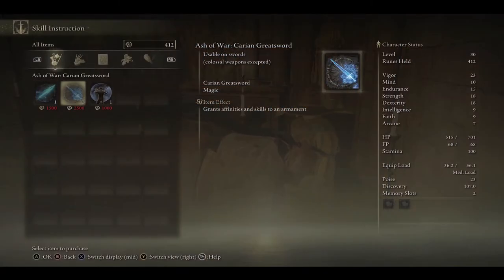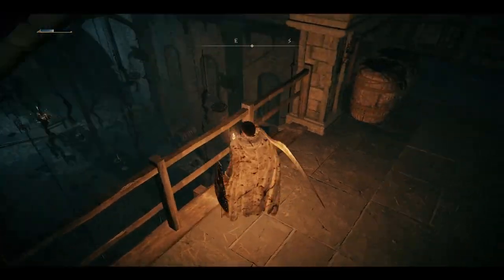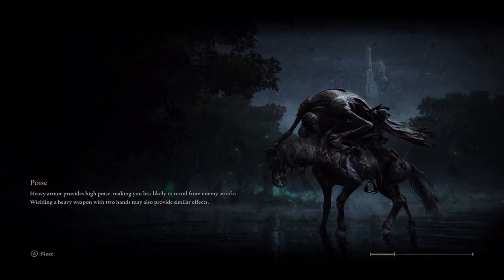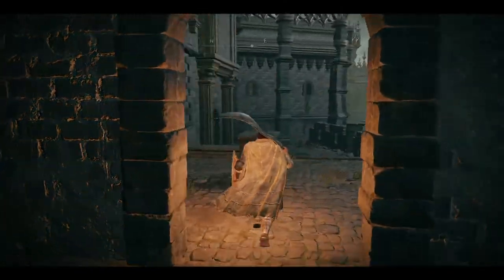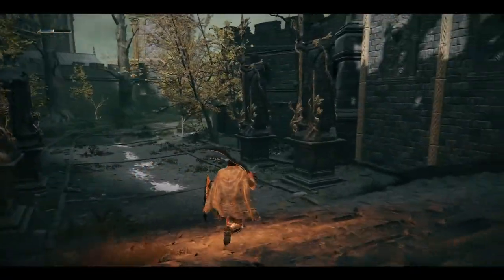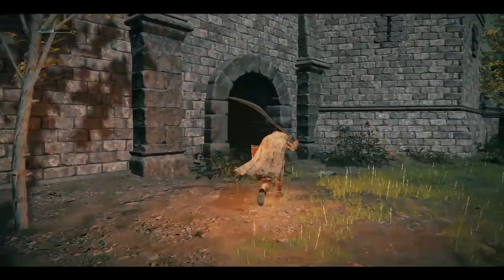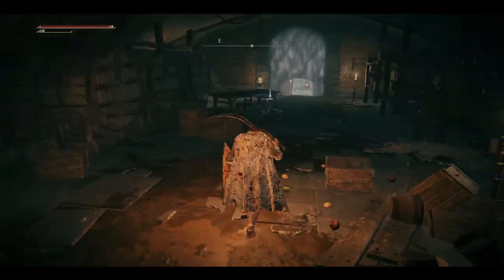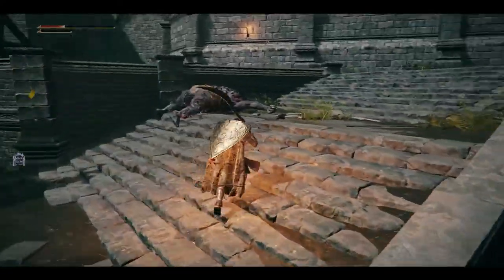Elden Ring - Let's Play Part 14: Stormveil Castle Part 2